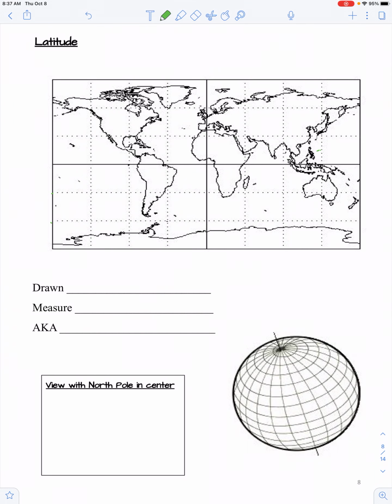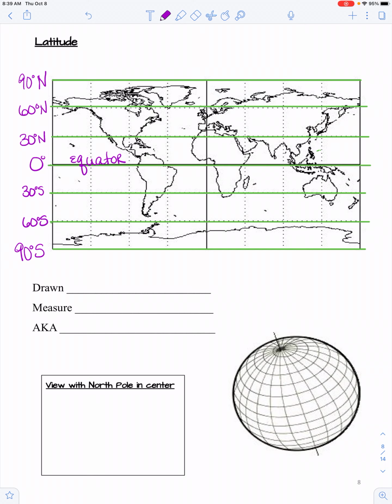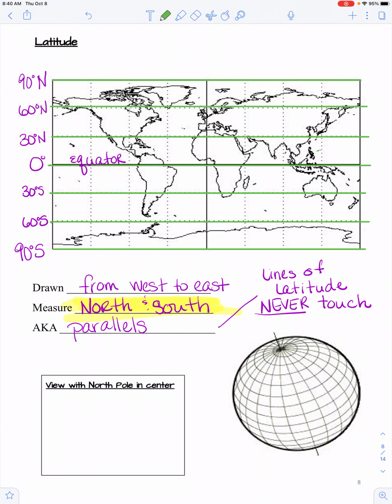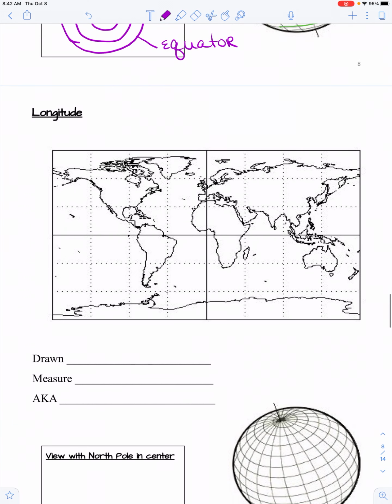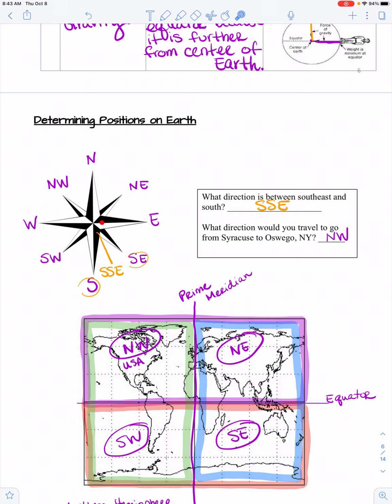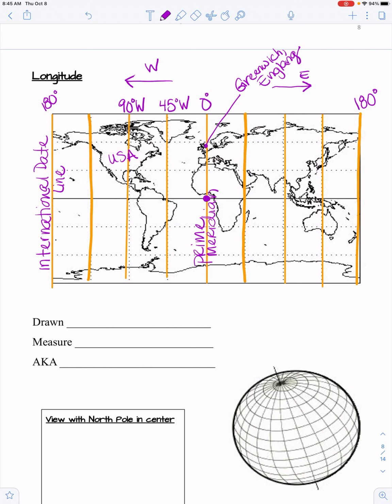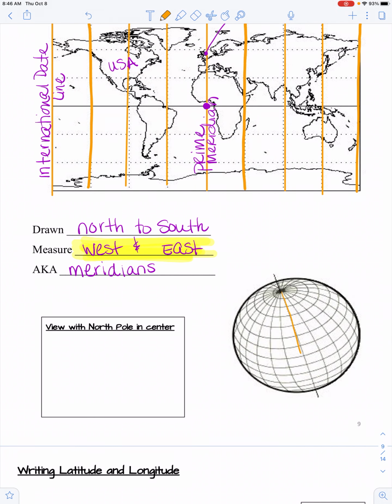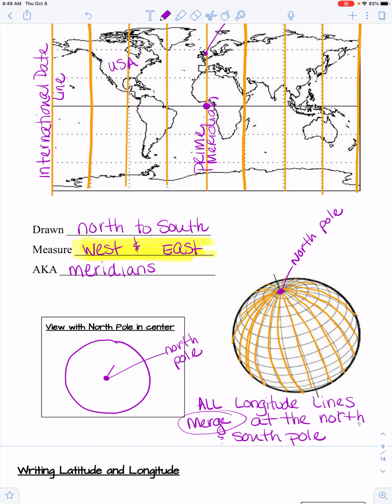Latitude and Longitude